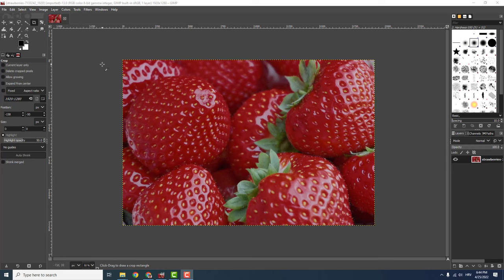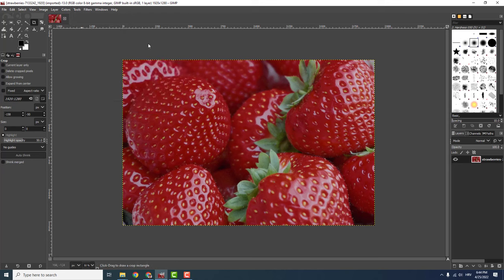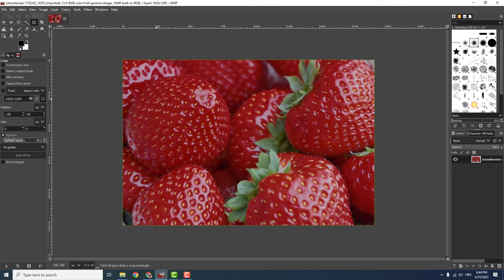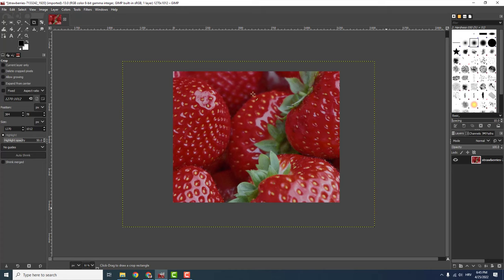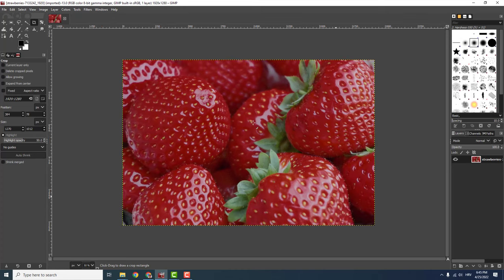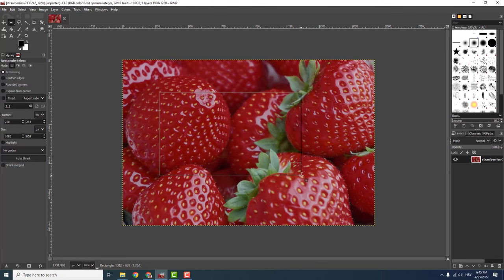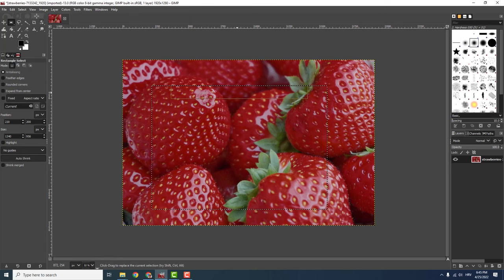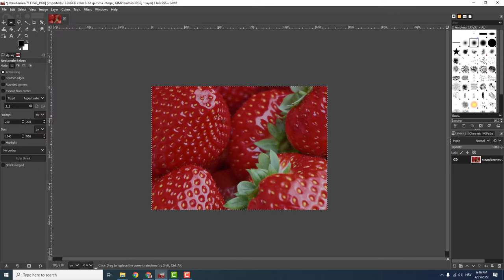How to Crop a Photo in GIMP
Quick Video Tutorial On How to Crop a Photo in GIMP